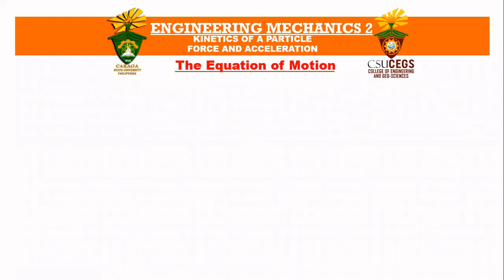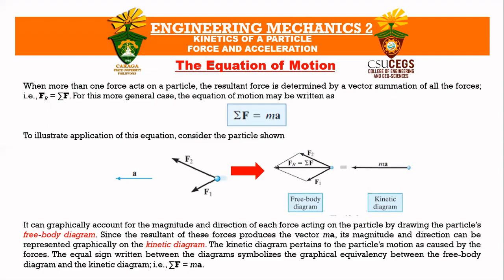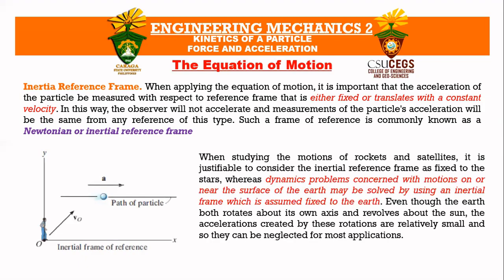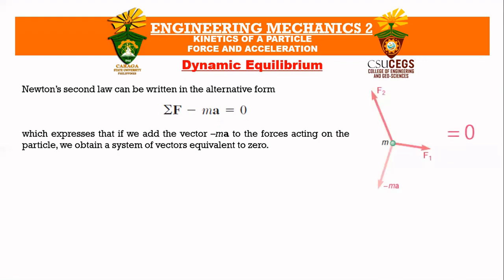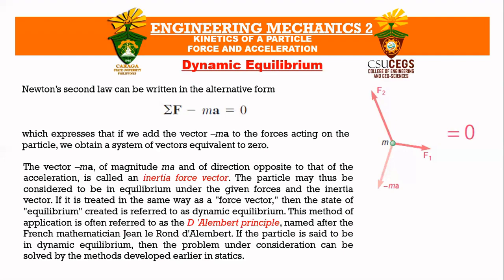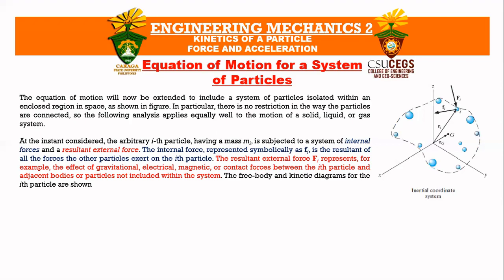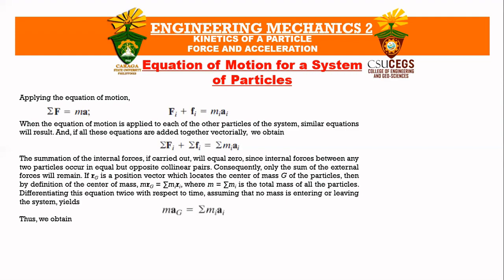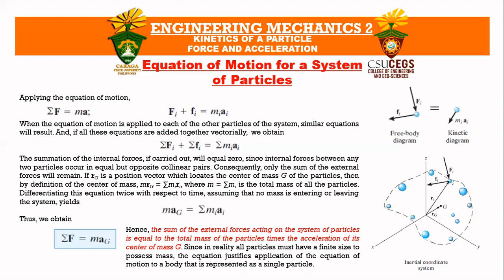The Equation of Motion: Dynamic Equilibrium and System of Particles (Introduction)